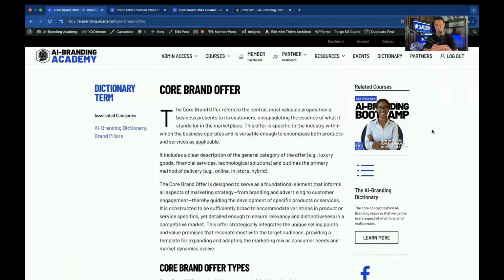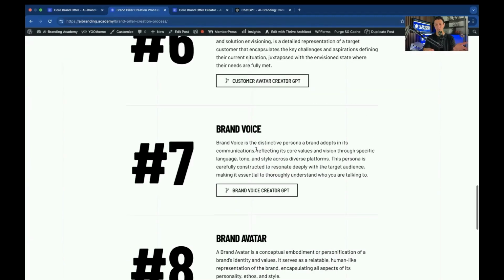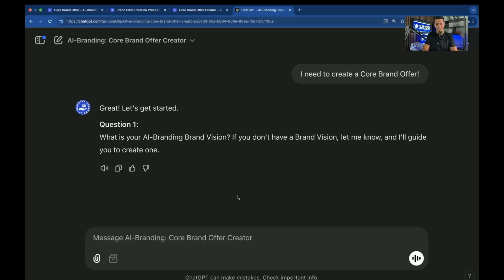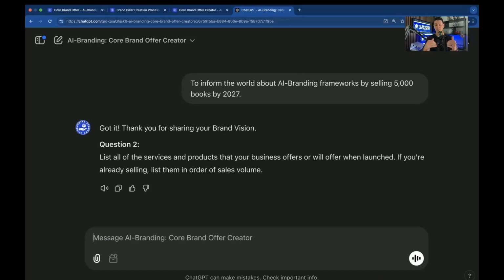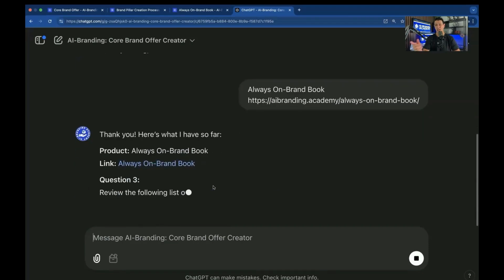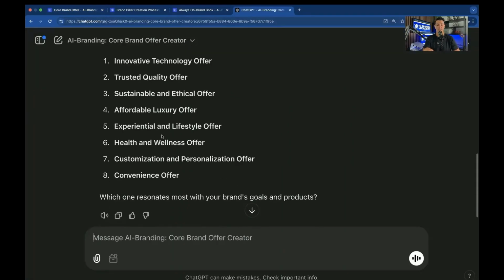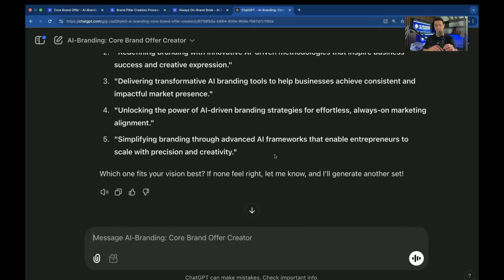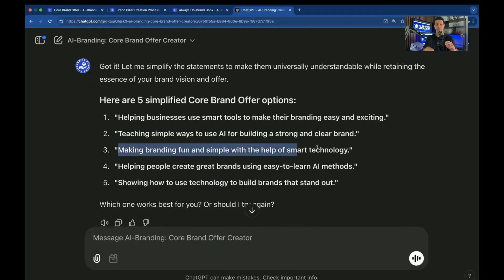Stop Confusing Customers! Create a Clear Brand Message with AI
Transform your brand messaging with our AI-powered Core Brand Offer Creator. Learn how to craft a clear, compelling brand message that resonates with your audience and drives sales.

In this video, you'll discover:
-- What a Core Brand Offer is and why it matters
-- How to use AI to generate your core brand message
-- Tips for creating clear, memorable brand statements
-- Real examples and implementation strategies
-- How to train your team to communicate your brand effectively

Core Brand Offer Definition:

🎯 Part of the Complete AI-Branding Academy Framework